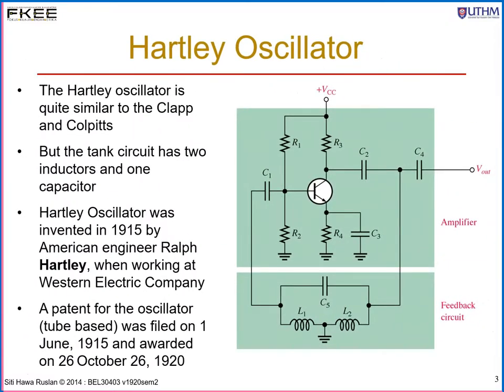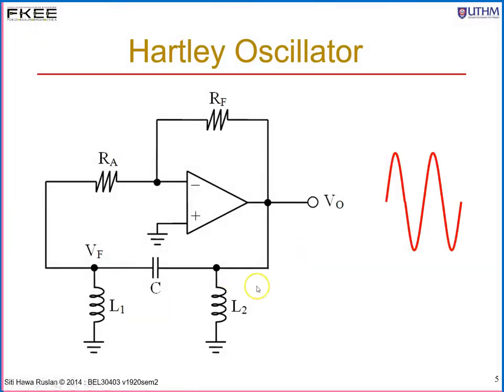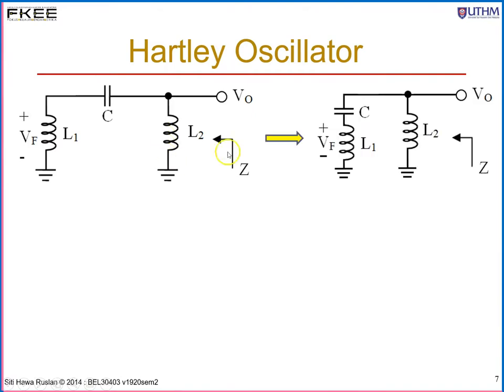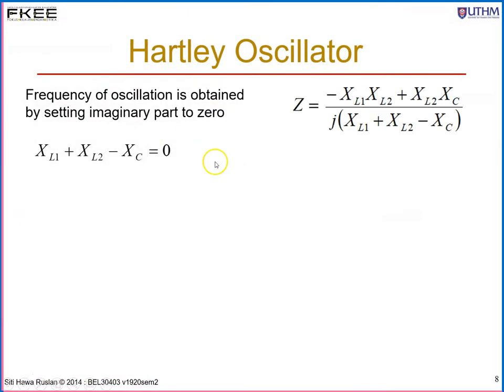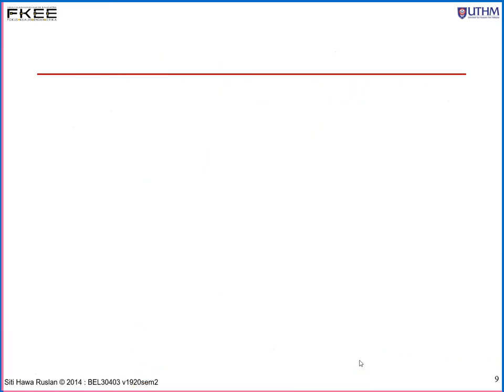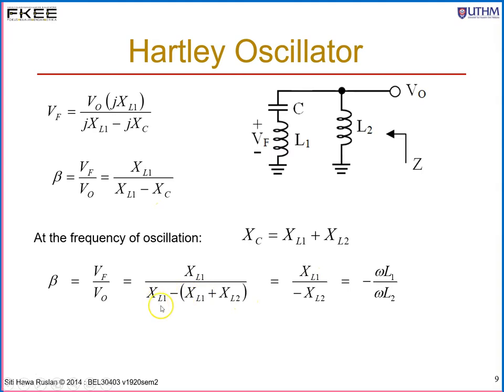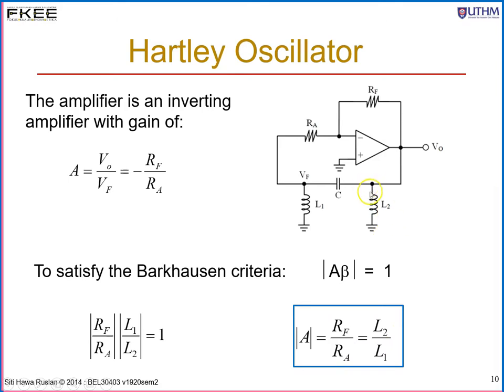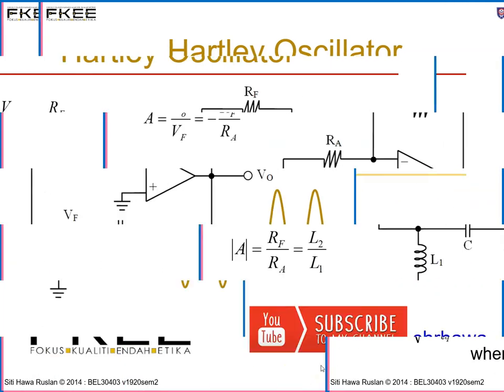Oscillator - Hartley Oscillator